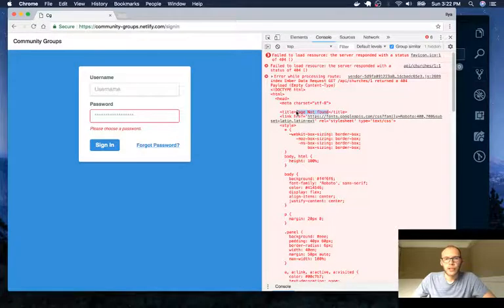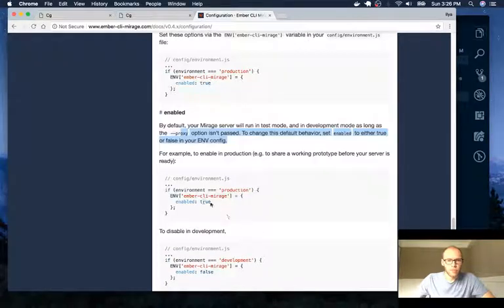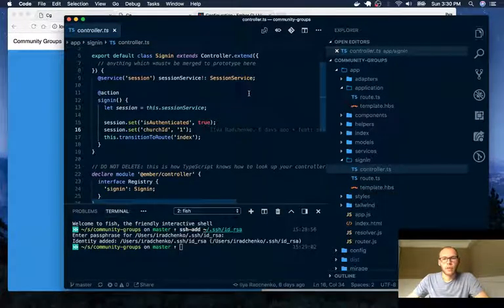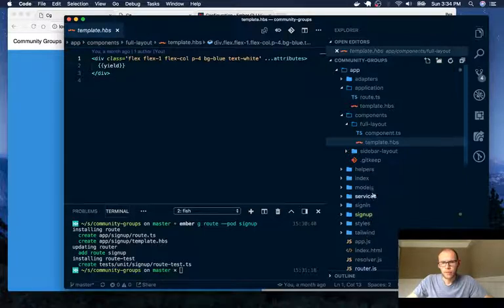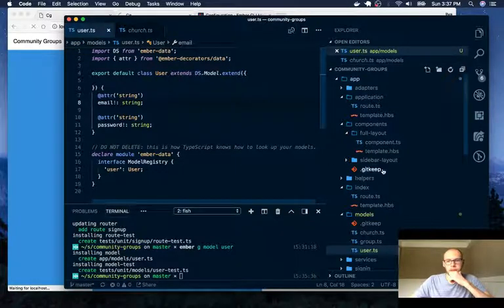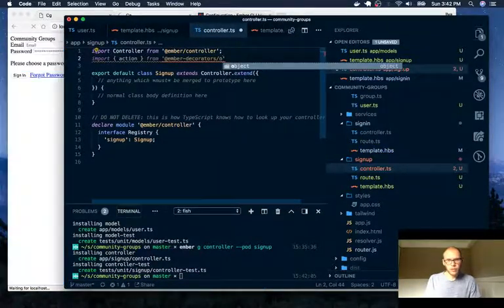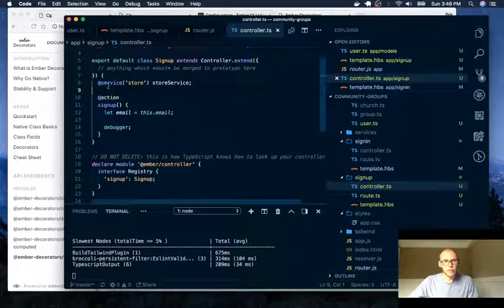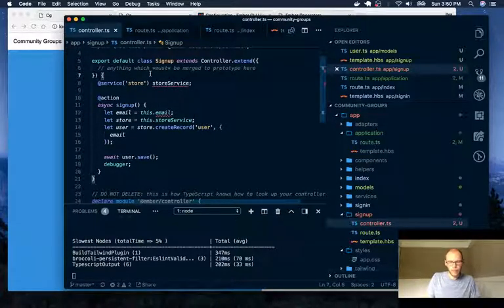Community Groups App - Creating Records in Ember CLI Mirage (part 2a)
Thanks for joining me as I continue building this app. In this part
we debug a few mirage issues, resolve some type errors and start working on the signup route.

This is part a, because my son woke up as I was recording this so part b will be coming soon to complete this session.